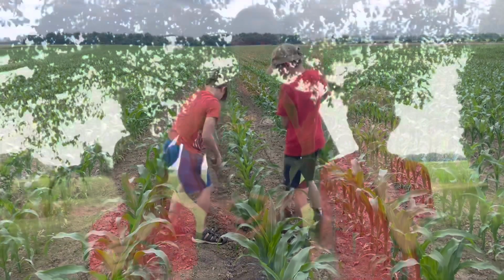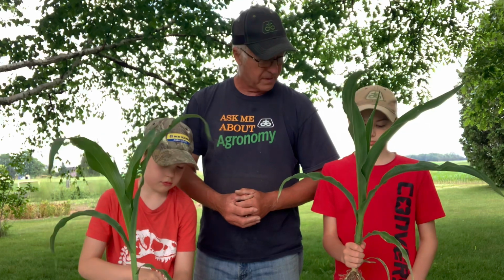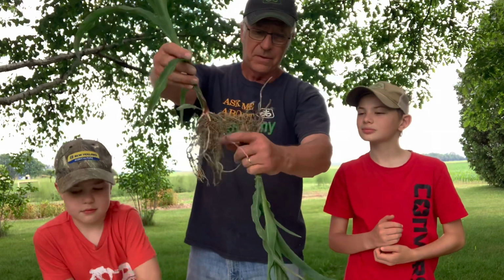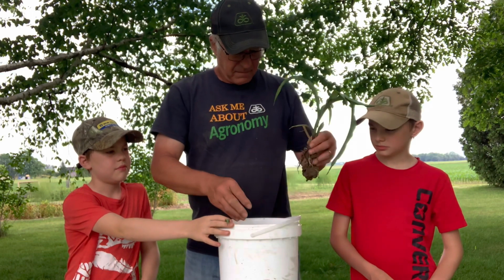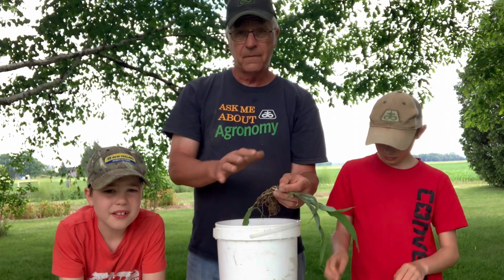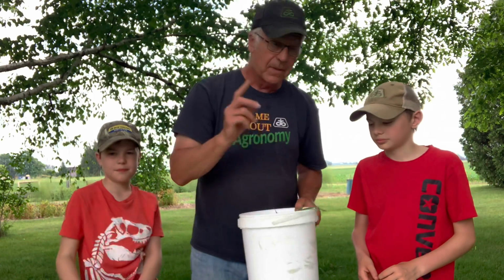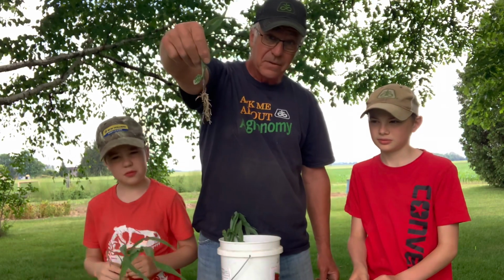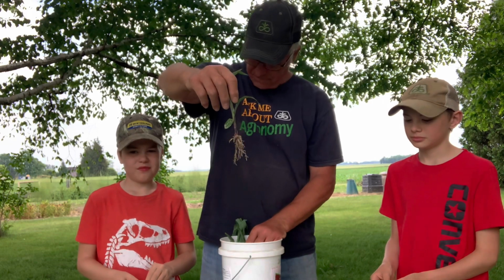Hayden and Liam Return to Action